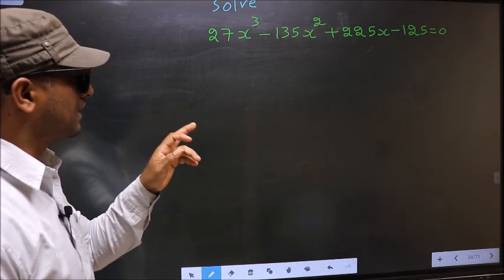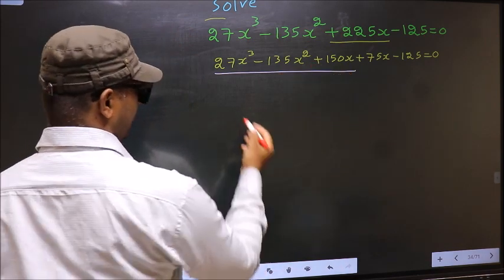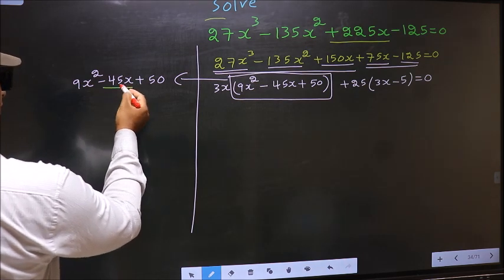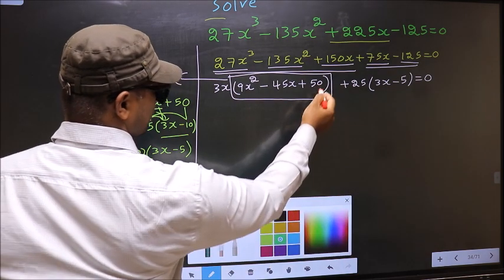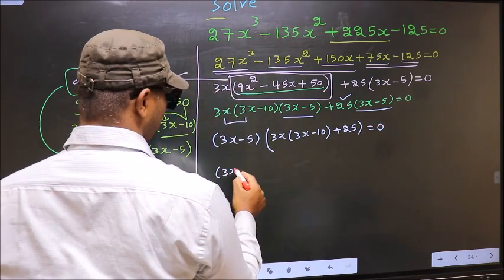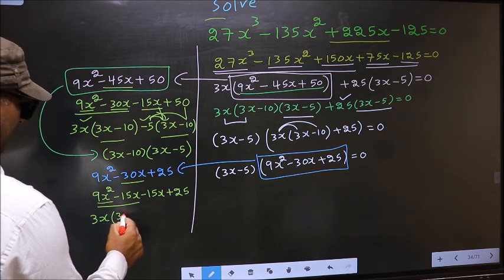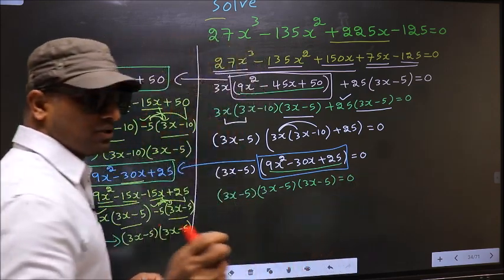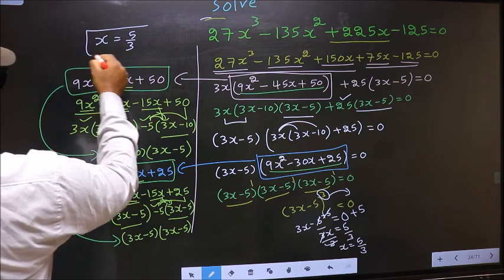Solve cubic equation 〖〖27x〗^3-135x〗^2+225x-125=0